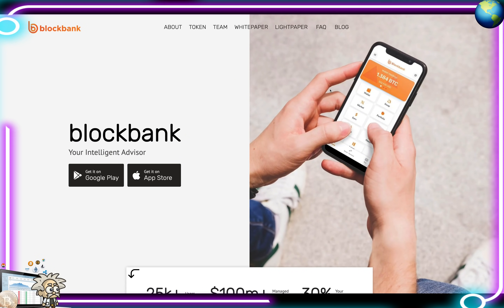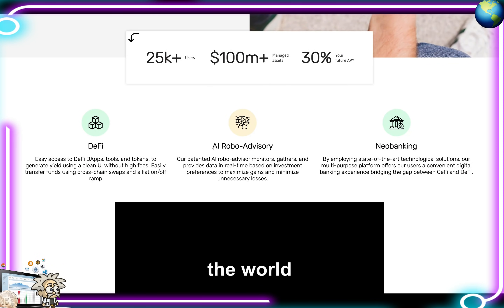CRYPTO CLASS: BLOCKBANK | PARTNERSHIP WITH SKAEL | PATENTED AI TECHNOLOGY USED IN APP | BBANK TOKEN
In this video, we are proud to introduce BLOCKBANK.

"BlockBank is developing AI-powered mobile traditional banking platform with seamless crypto integration, The company is building the infrastructure and decentralized financial services for 'Banking 3.0'; bridging the gap between existing DeFi opportunities and traditional banking by providing users with a layer of security, improved usability, and AI-enhanced risk management that allows efficient participation in the new economies created blockchain technology."